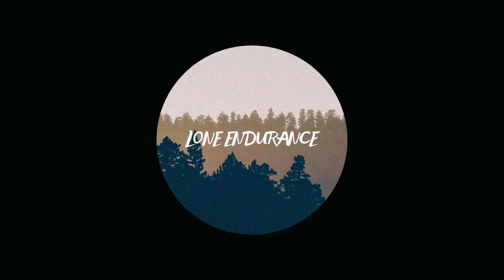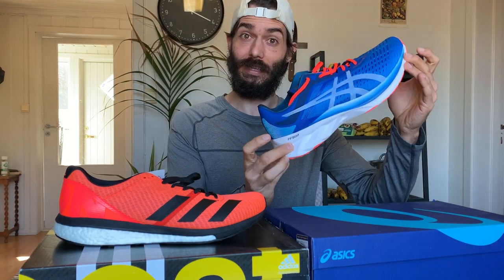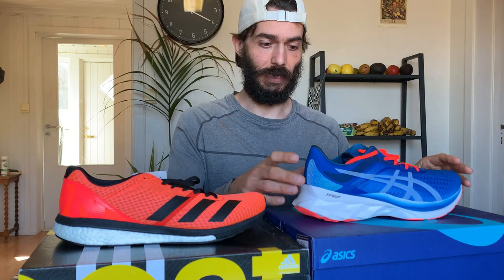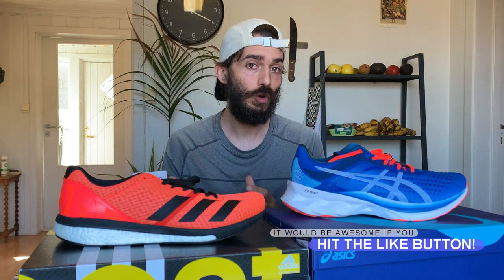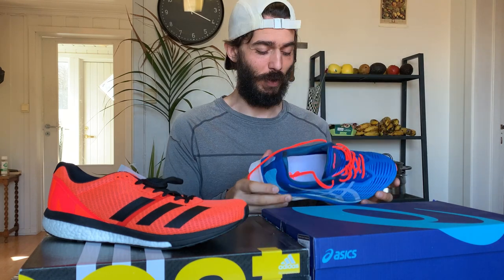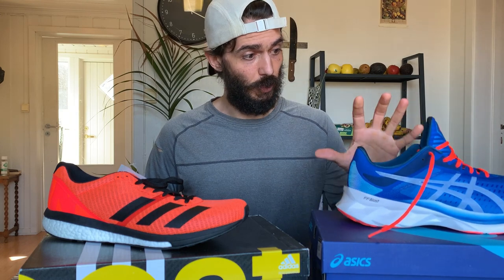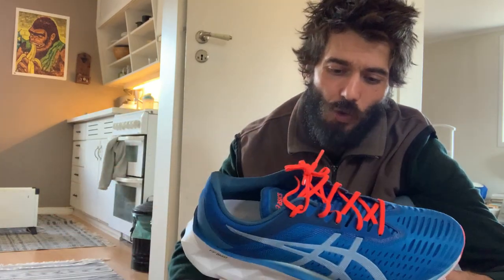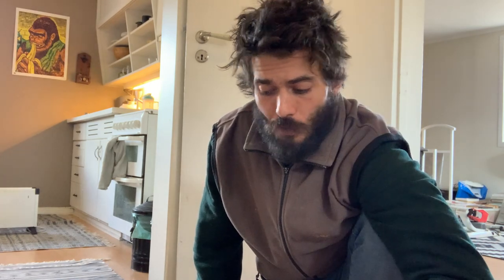Asics Novablast & Adidas Adizero Boston 8 // First Impressions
Here are my first impressions from these shoes! I wanted to experiment with a higher drop in my running shoes, after years of running in zero drop and low to medium drop shoes. My first try has been the Asics Novablast and the Adidas Adizero Boston 8.

After struggling for years with achilles issues and other lower leg problems, I thought it was about time that I experimented a bit with running shoes that have a bit more of an elevated heel - in order to hopefully move the load away from the feet and a bit more towards the quads etc.

My first few runs in these shoes were a mixture of good, and pretty bad.

In this video I talk about my initial reactions to the shoes.